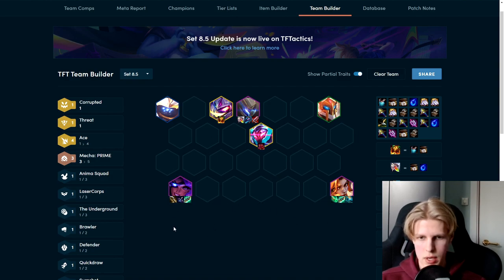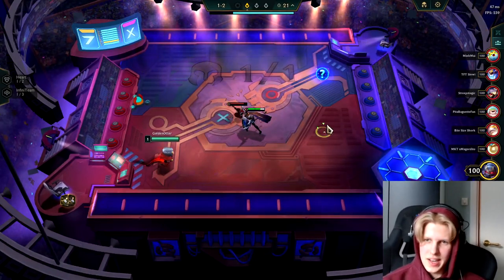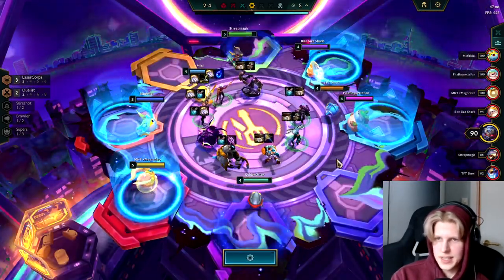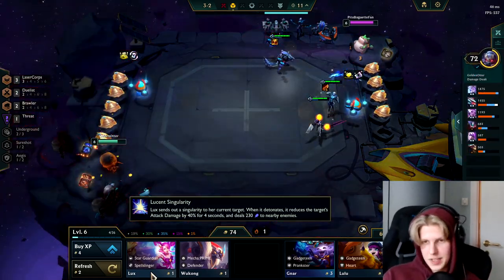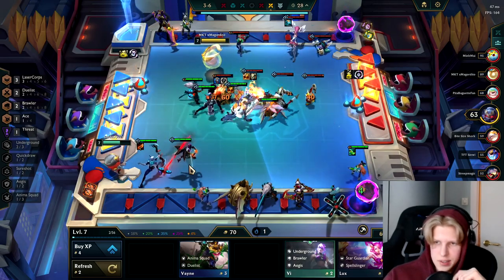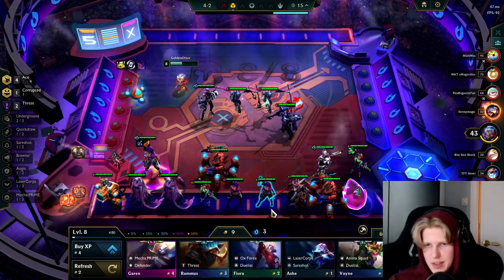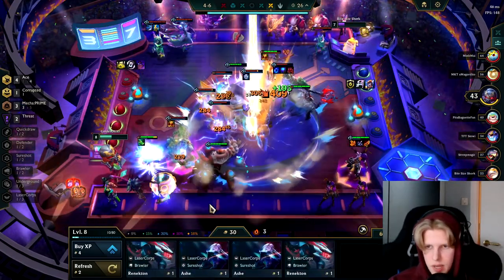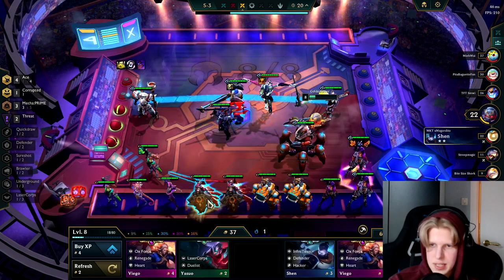If You Learn To Play This You Will Climb INFINITE In TFT Set 8.5!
Welcome to our guide on how to dominate the Teamfight Tactics Set 8.5 with the powerful Ace and Mecha team composition! In this guide, we'll show you how to effectively use this comp to dominate your opponents and climb the ladder.

We'll cover everything you need to know to build and play this comp, including:

Champion selection and building your team around Ace and Mecha traits
The best items to build on your champions in the comp
Positioning your champions in team fights for maximum impact
Using the unique abilities of each champion to create powerful synergies
Tips on how to counter the weaknesses of the comp and play around its strengths.
Whether you're a seasoned TFT player or just starting out, this guide has something for everyone. With detailed gameplay footage and expert commentary, you'll learn how to build and play the Ace and Mecha comp like a pro.

So, if you're looking for a versatile and powerful team composition to climb the ranks in Set 8.5, join us and unleash the power of Ace and Mecha on your opponents!

Timestamps:
00:00 - Goldenotter yappin!
02:49 - Rich Get Richer
05:37 - High End Shopping
09:13 - Style & Flair
15:40 - Thank you for watching!:)